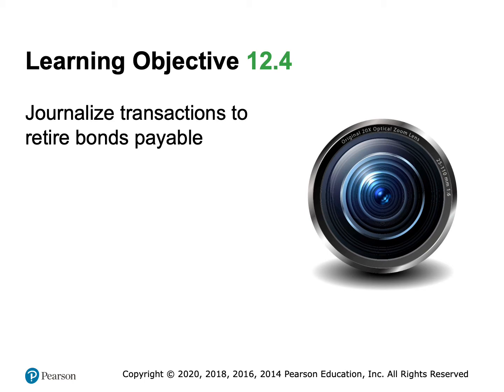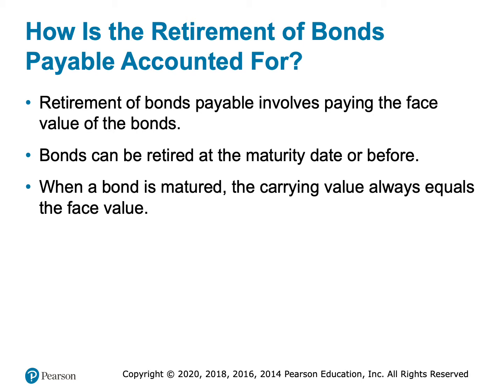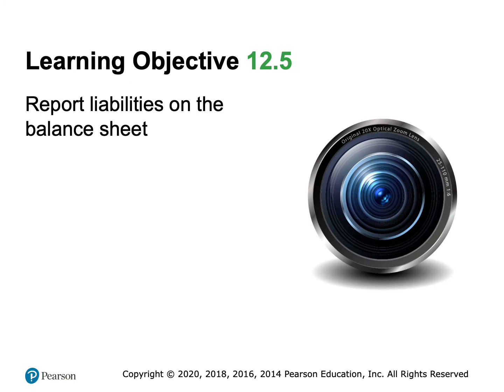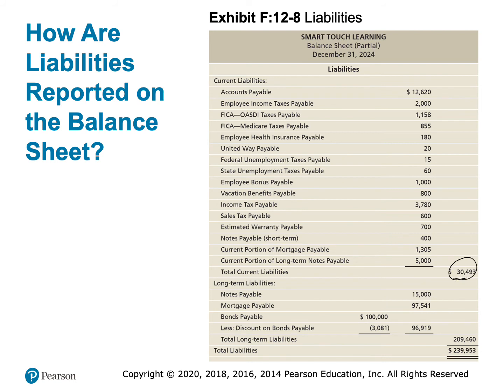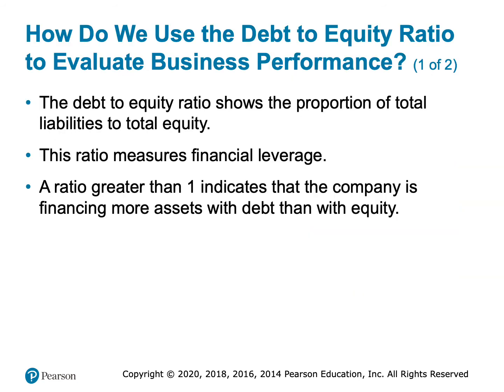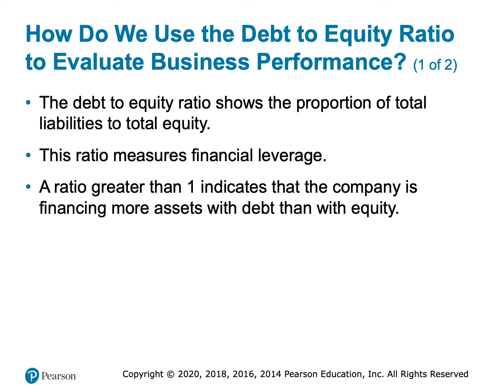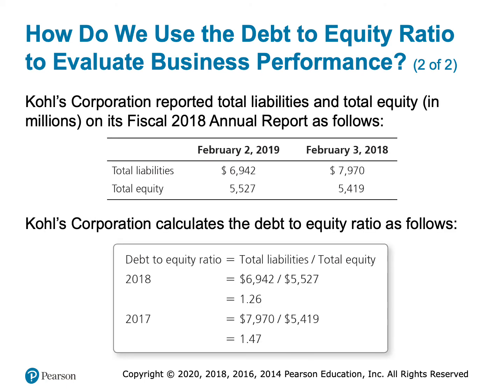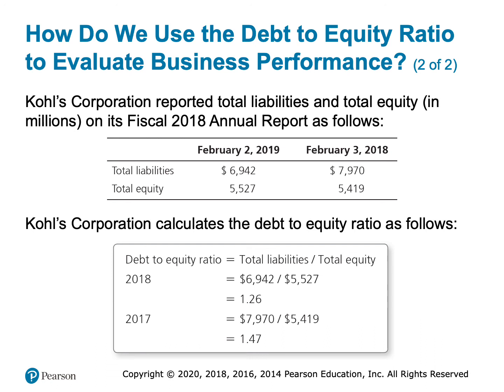Chapter 12•Long Term Liabilities•Part 4•LO4 6•Jaye Simpson